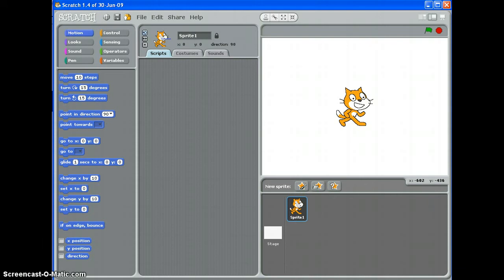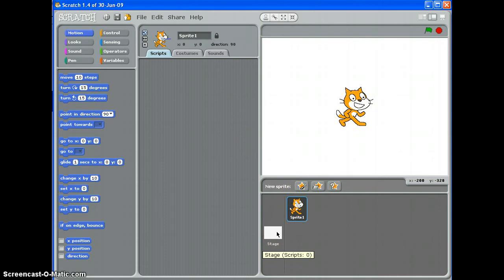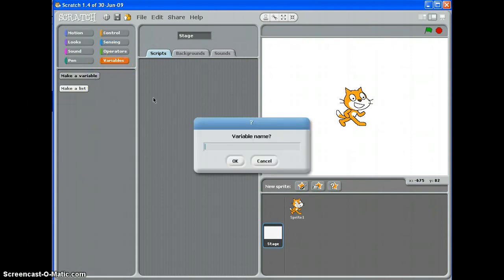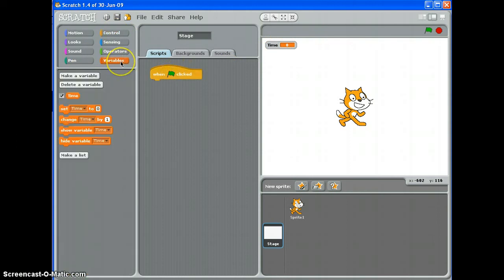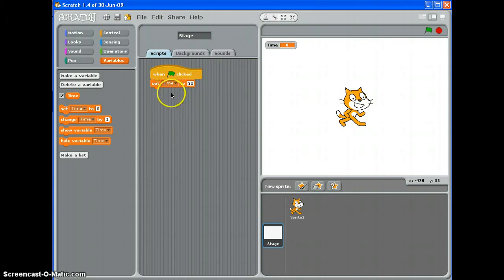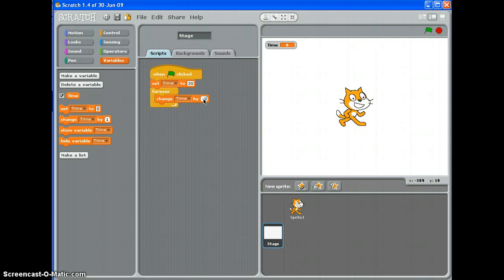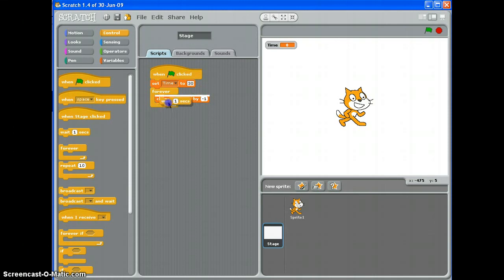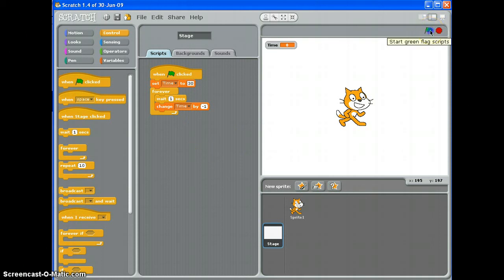Timer.avi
Scratch tutorial showing how to add a timer to a game.